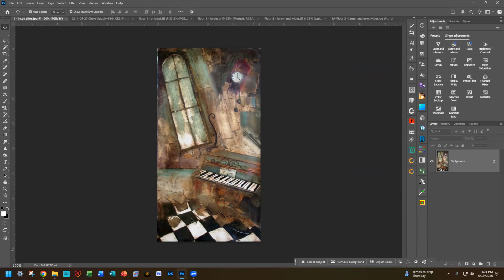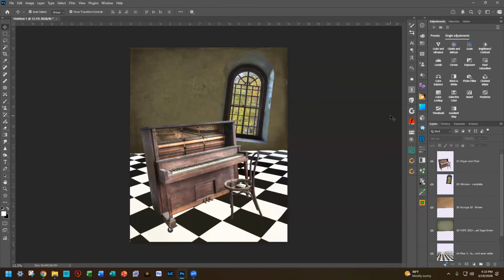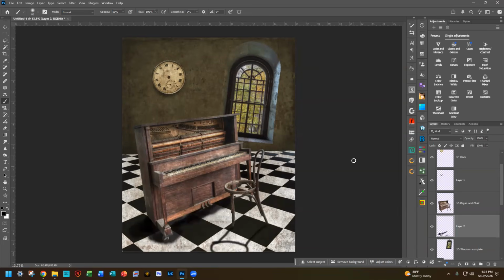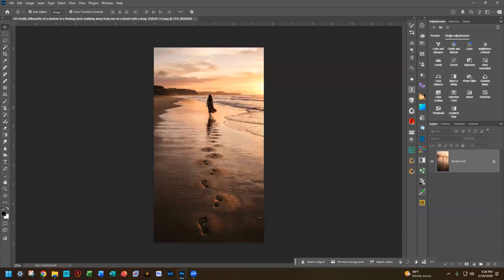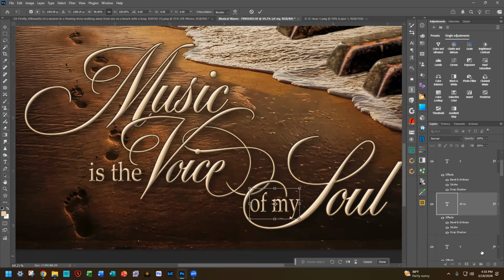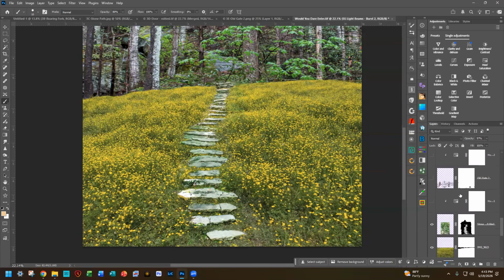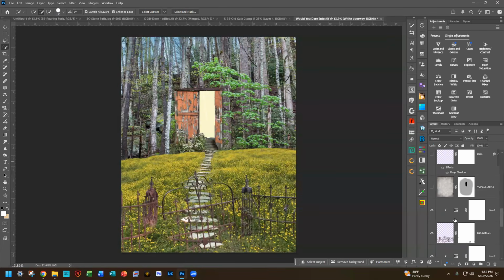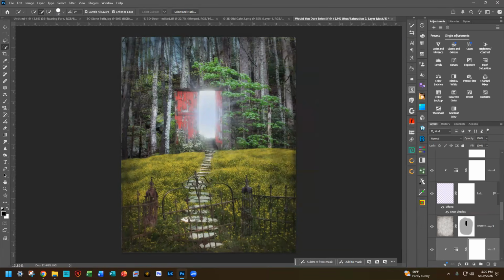2026 05 19 Meredith Images #51 Creating Composites With & Without AI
I demonstrate how to choose images or create an item that you do not have and then composite them into one image. I'll also show you some color toning to make your image more cohesive.